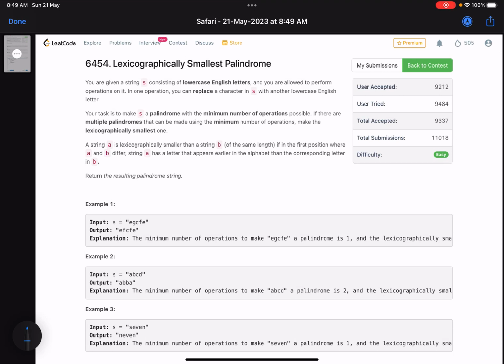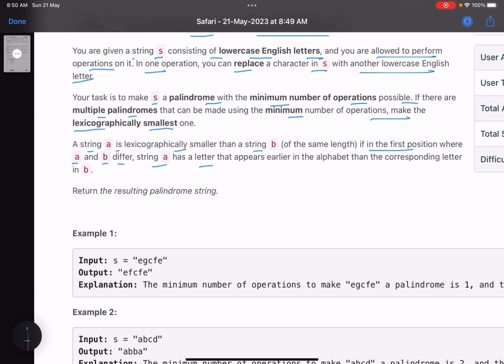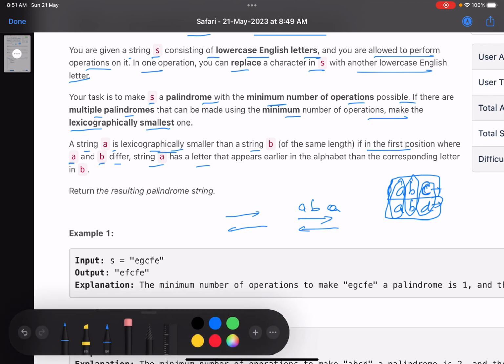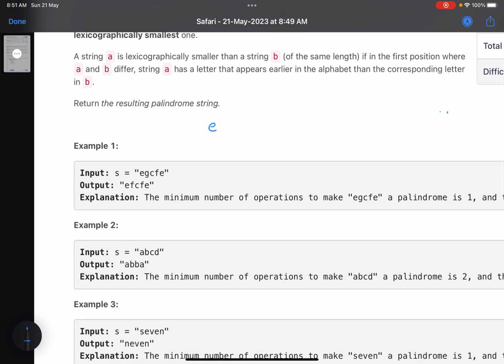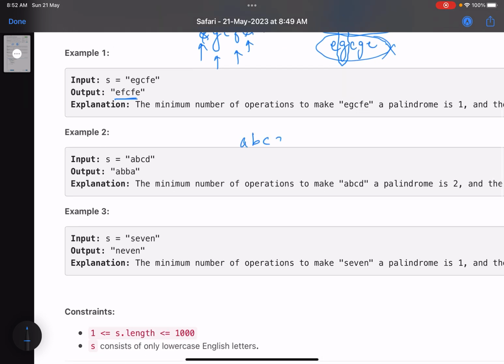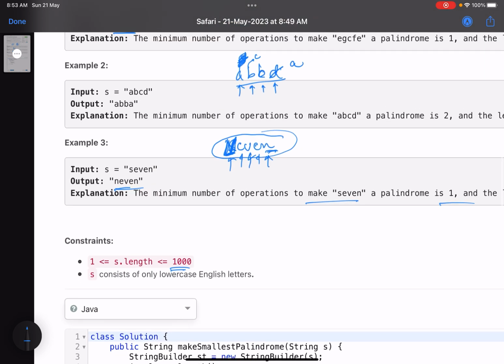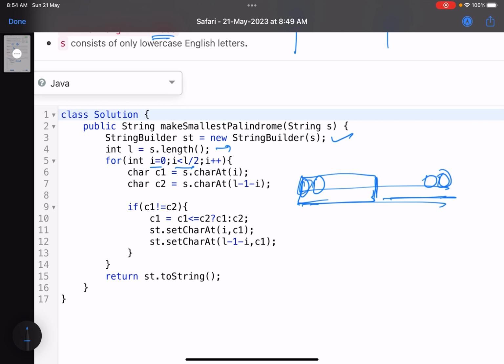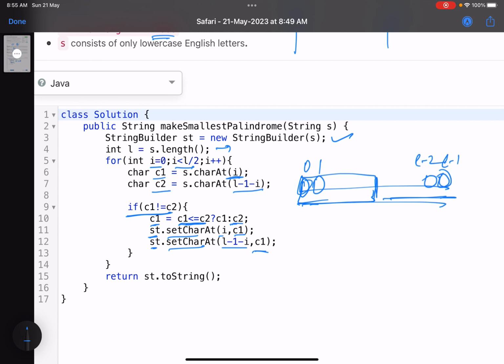Leetcode Weekly contest 346 - Easy - Lexicographically Smallest Palindrome